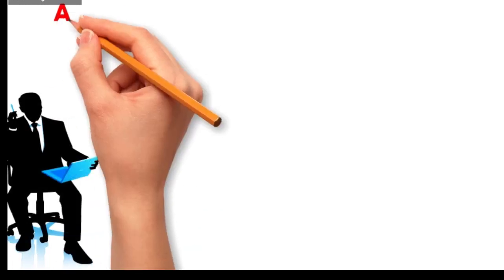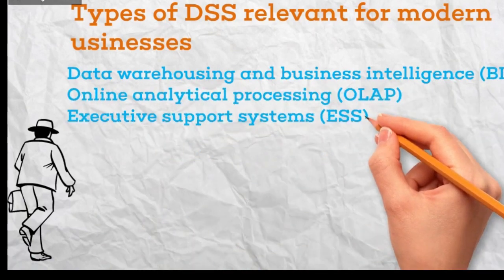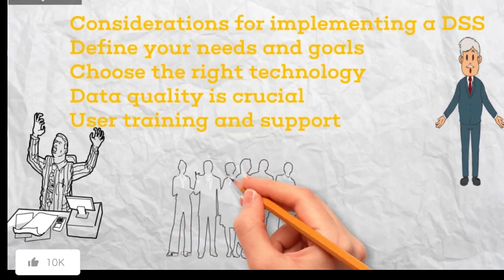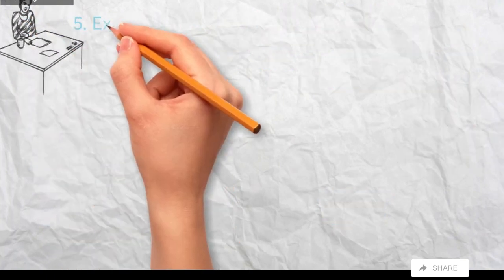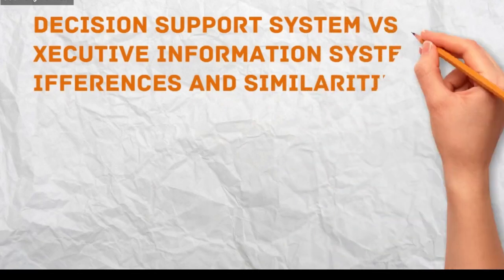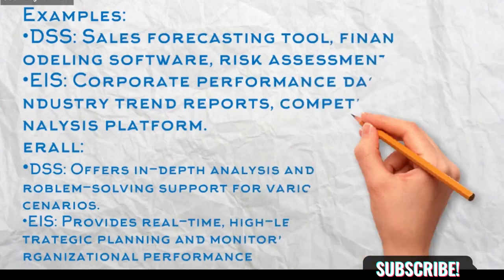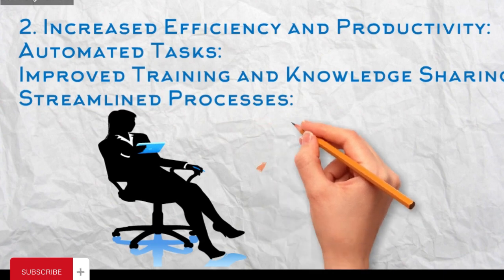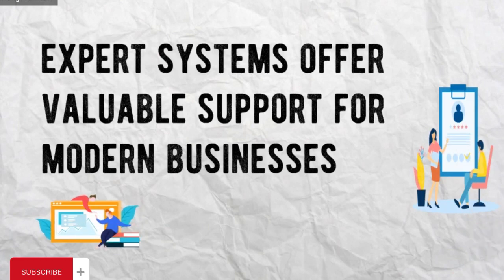Decision support systems/Executive support systems/Expert systems, Information systems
This Video presents decisionsupport systems#executive information systems Expert systems. It describes how to use information systems for managerial decision making. Management information system to support managerial functions.